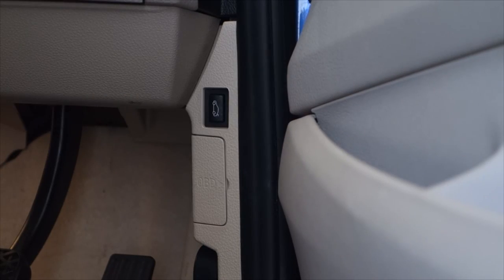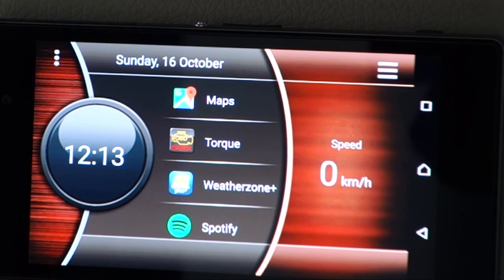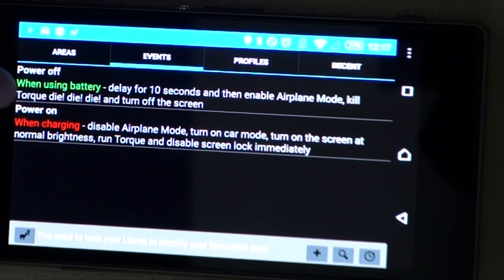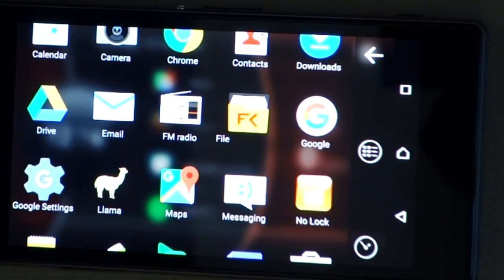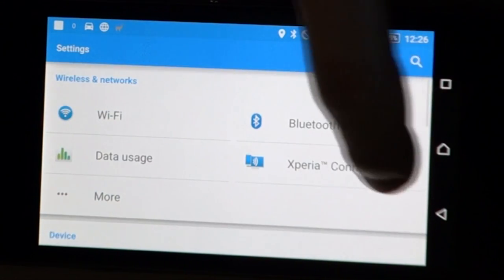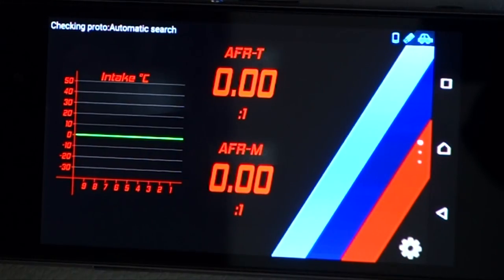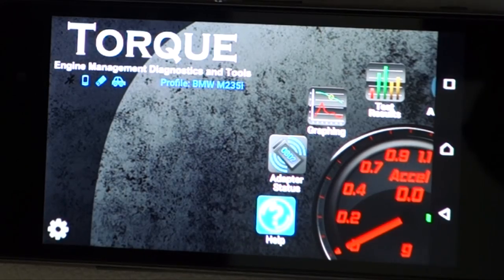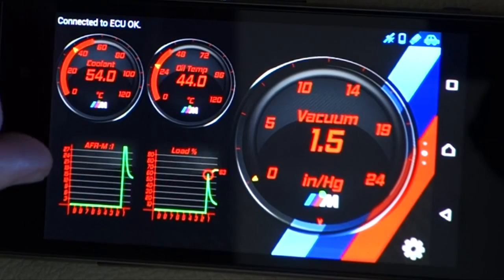How to make Digital Gauges with an old Smartphone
AUTOMOTIVE HOW TOS | GUIDES | HOW STUFF WORKS | PROJECT CAR BUILDS and MORE

Ever wanted to have versatile digital gauges in your car, but sick of stuffing around with apps trying to get it the way you want?

In this video I'll show you how to make a fully automated digital gauge cluster and media centre for your car using an old smartphone and OBD-II reader.